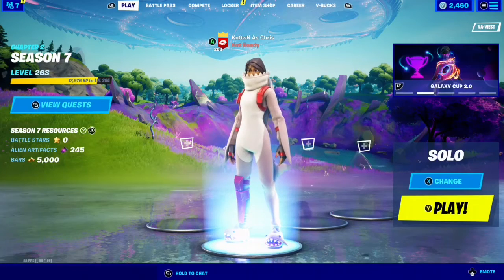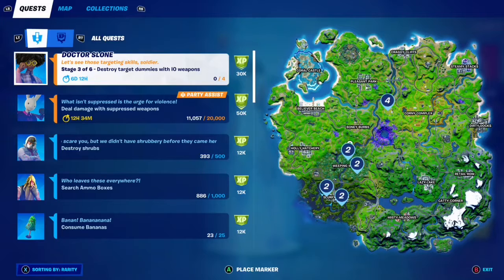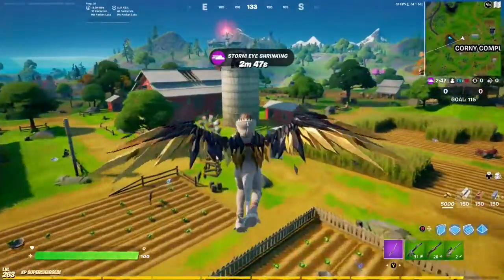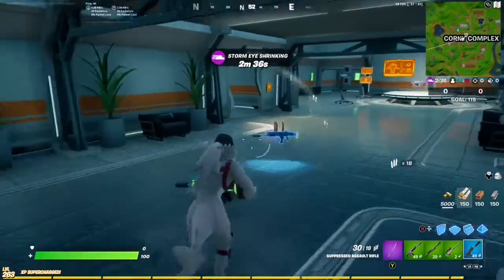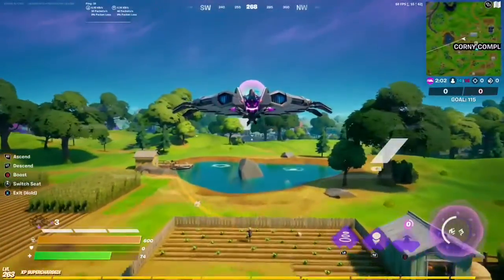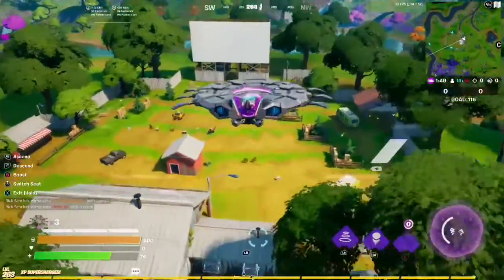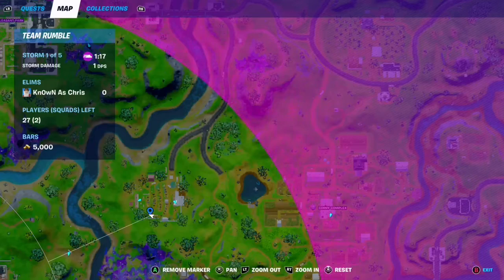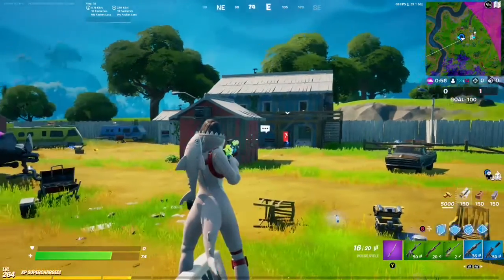Destroy Target Dummies With IO Weapons (Week Legendary Quest Guide)